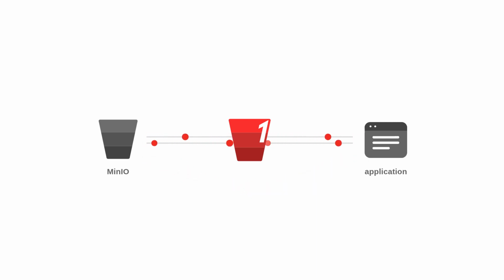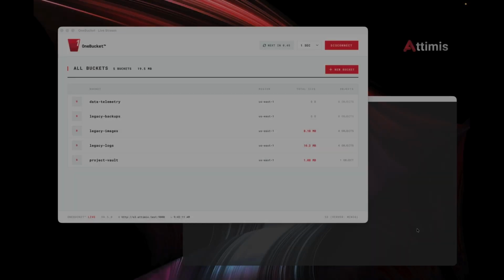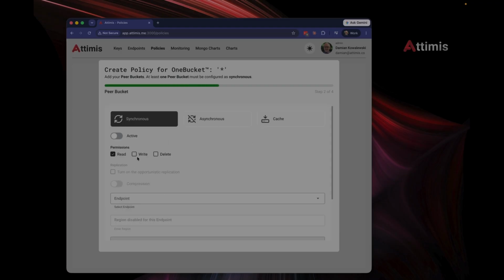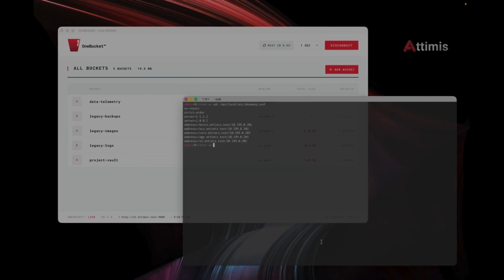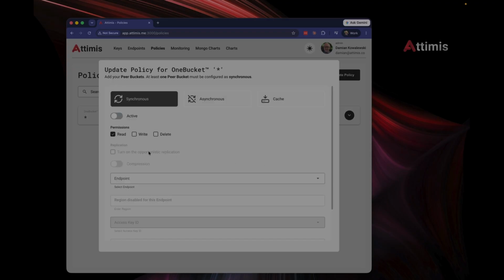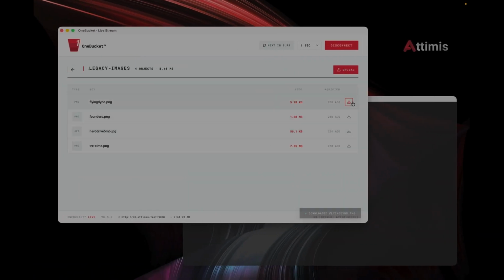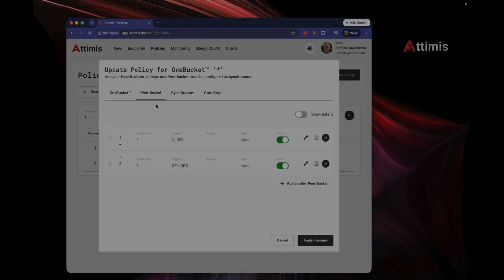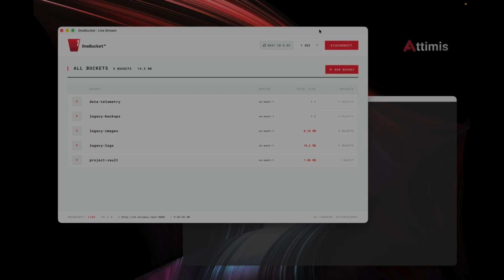Zero-downtime storage migration with OneBucket™ by Attimis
Migrating object storage usually means downtime, maintenance windows, and risk. OneBucket™ removes all three. In this demo, we move a live S3 deployment from MinIO to Dell ECS while the application keeps running — and never notices the switch.
We start with a short animated explainer of how OneBucket slots into the live data path, then walk through the real product: watching buckets update in real time, creating a sync policy, pointing DNS at OneBucket, replicating data live to the new backend, and cutting over completely — with the bucket contents and sizes never skipping a beat.

What you'll see:
A live S3 viewer polling every second
Read/write/delete sync policies and opportunistic replication
Routing traffic through OneBucket via DNS
A full MinIO → Dell ECS migration with zero downtime
The application is running uninterrupted the entire time